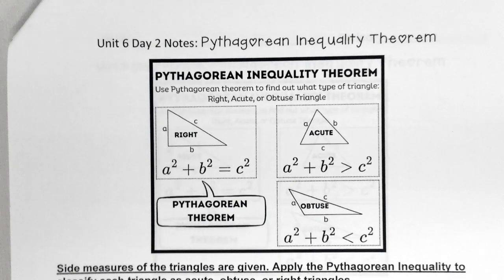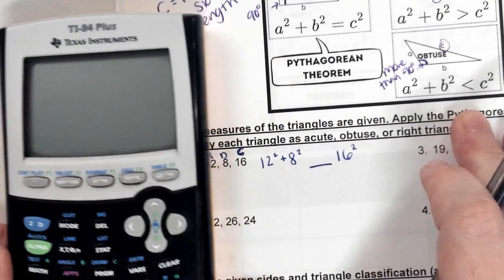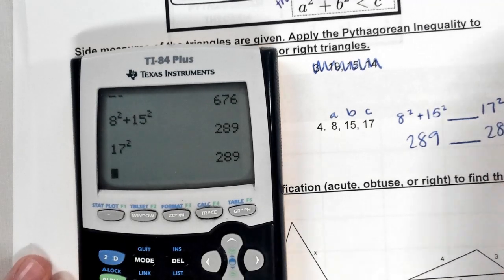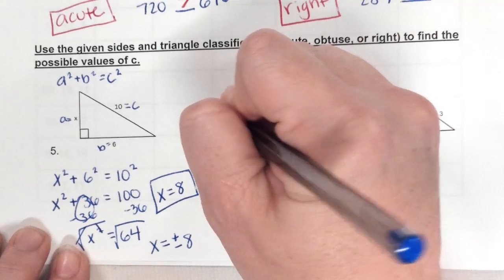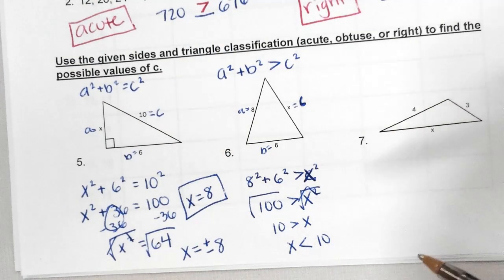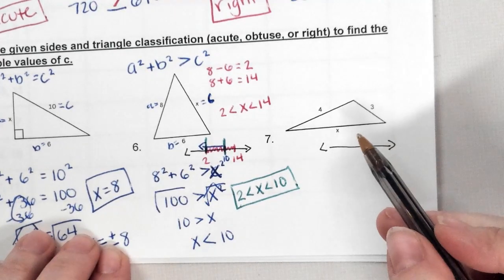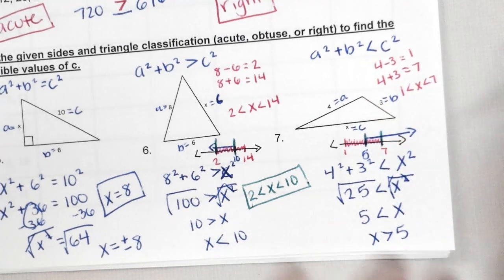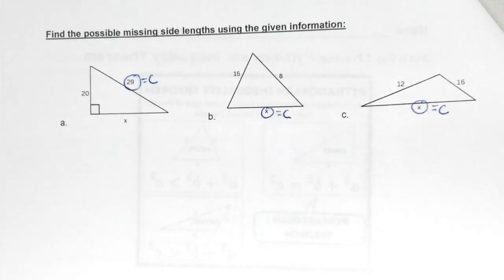AA - Unit 6 Day 2 Pythagorean Inequality Theorem